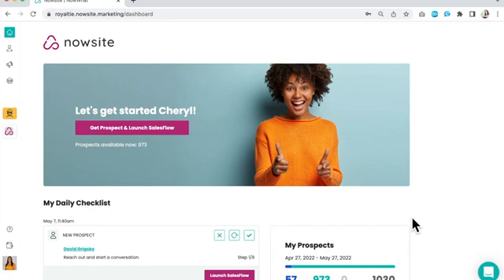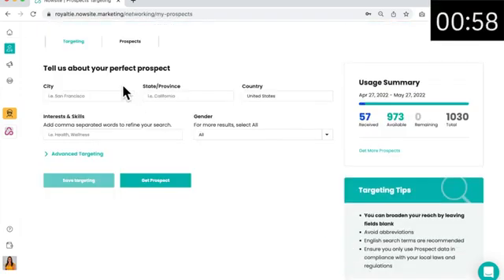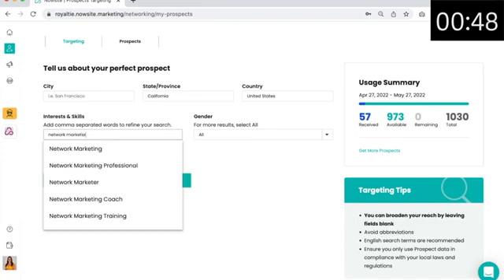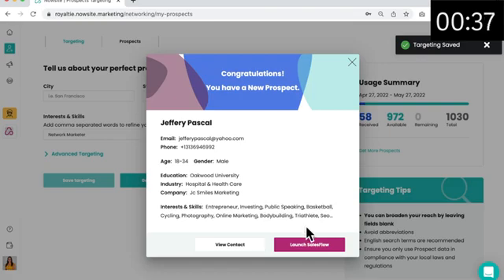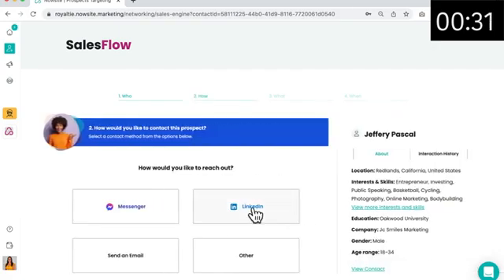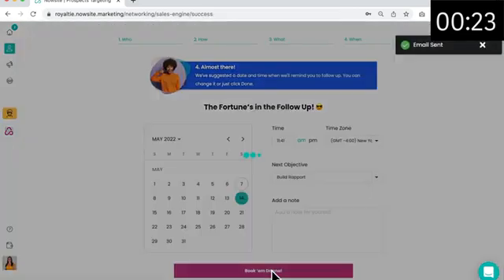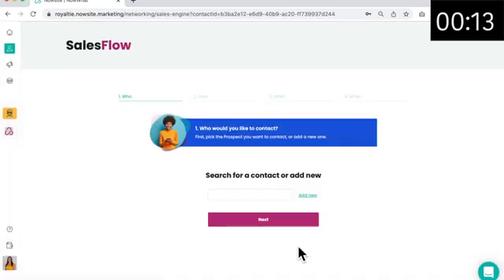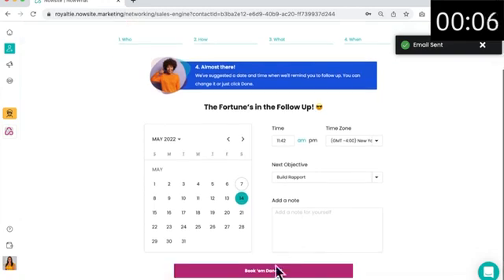Over 2.5 Billion Lead Database and Most Complete Marketing System Ever Created - NowSite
If you're interested in learning more about Nowsite Marketing please OPTION 2.

Nowsite is making it easier than ever for small business owners, affiliate marketing people and network marketing members to run a complete marketing solution for less than $100 or even free if you refer 3 other paying members. This video talks about Nowsite, Nowsite artificial intelligence, Nowsite overview Nowsite.

This Nowsite Marketing overview presentation includes the following subjects:
-Nowsite Quick Sales Flow

Find out how to optimize your online business ansells using Nowsite Sales Flowon our amazing Nowsite Marketing Platform and get access to all of our awesome features. You'll be able to create a website, build a digital business card and much more.

Are you looking for a solution to help you create your digital business card? Well, look no more because in this video I'm going to show you how to create a free virtual digital business card in just seconds. So, are you ready to rock your digital world?

Nowsite | How to Get more targeted Prospects than you can handle🤔 | Nowsite Salesflow

Introducing:
The world's FIRST AND ONLY All-In-One marketing platform powered by AI.
✅ NEW: SMS Text Marketing (Including broadcasting, keywords AND credits)…Done!
✅ NEW: Clickable Image Websites and Pages…Done!
✅ NEW: DONE FOR YOU AI powered marketing campaigns for 100’s of home businesses…Done!
✅ NEW: File Sharing (Unlimited file storage and sharing)…Done!
✅ NEW: AI Powered Website Retargeting...Done!
✅ “3 Click Marketing” (Generate leads via social media, blog and email in just 3 clicks and 30 seconds a day)...Done!
✅ Proximity Marketing (Your ads broadcasted to 1+ MILLION popular apps and websites within a 1-500 mile radius of your ad location)...Done!
✅ 2,500 GUARANTEED Ad Views...Done!
✅ Advanced Targeted Lead Generation (Including geo-targeting and demographics)…Done!
✅ UNLIMITED landing pages...Done!
✅ UNLIMITED secured, hosted domains...Done!
✅ SEO...Done!
✅ Email autoresponder...Done!
✅ Website Blog...Done!
✅ Google Analytics...Done!
✅ Contact manager (CRM)...Done!
✅ Live Chat...Done!
✅ Custom Mobile App...Done!
✅ Free training...Done!
✅ 24/7 support via live chat and ZOOM...Done!
✅ TECH-NEWBIE FRIENDLY...Done!

Your marketing…DONE!
Everything you need to efficiently, affordably and SUCCESSFULLY promote your business or brand online is now done for you through the power of Artificial Intelligence.
And the best part is, NO TECHNICAL SKILLS are required to use our breakthrough technology.
So, to take your business to the next level and to learn more on how you can save time and money on your marketing efforts, go to: 👇👇
To Your Success,
Lee